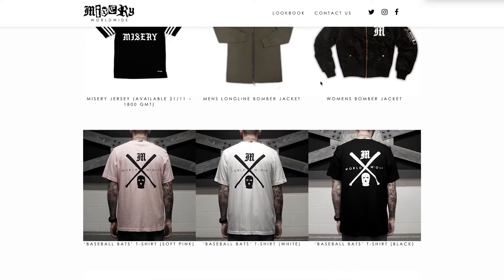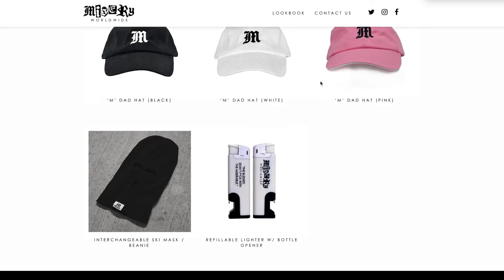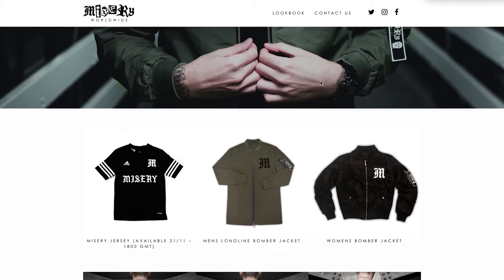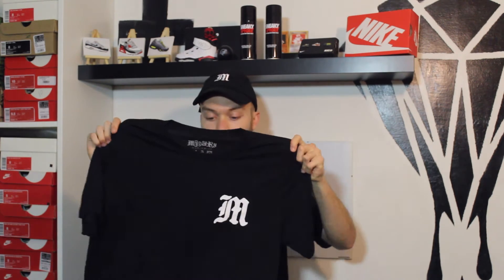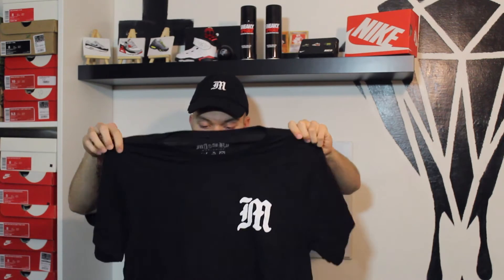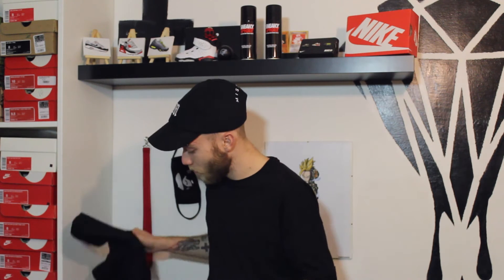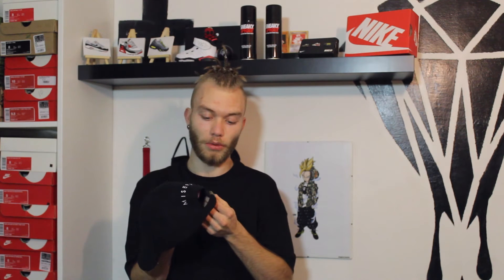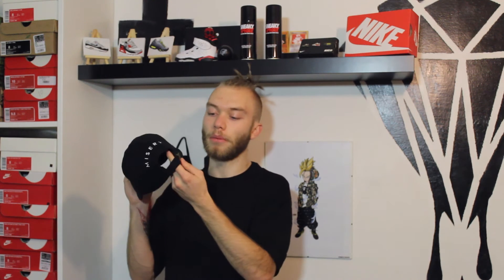Review | Misery Worldwide Streetwear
Thanks to Misery Worldwide for hooking me some of there pieces Go check them out (Links Below)

My Channel Consists of:
-Reviews
-On Foot Reviews
-Collab Videos